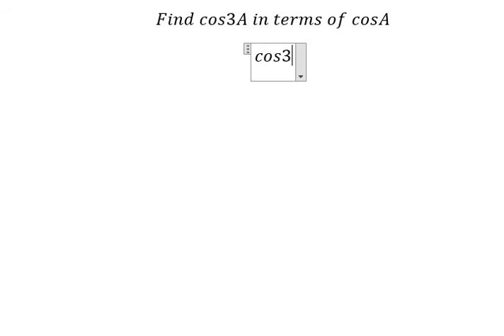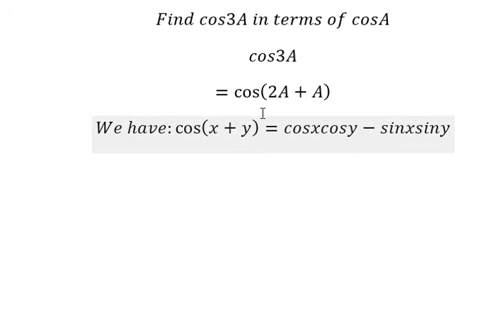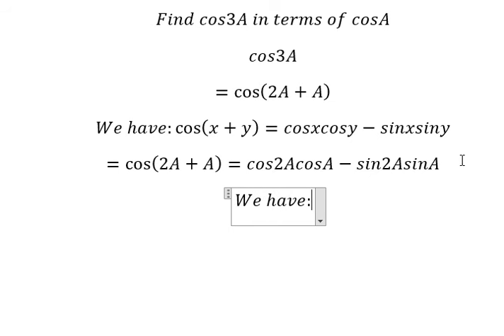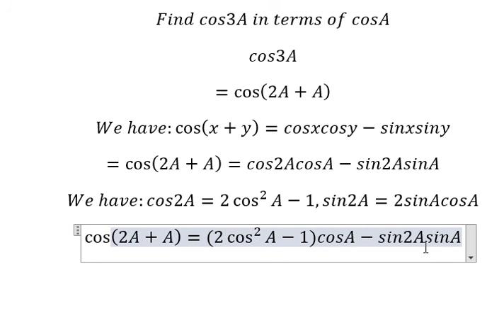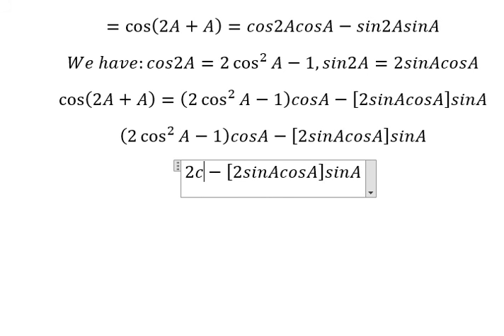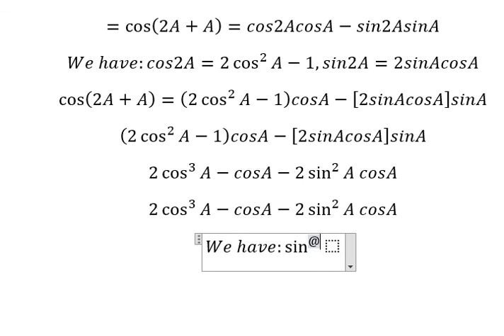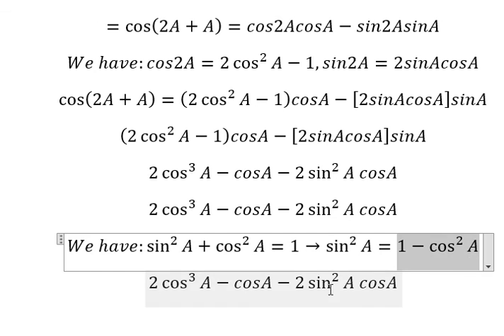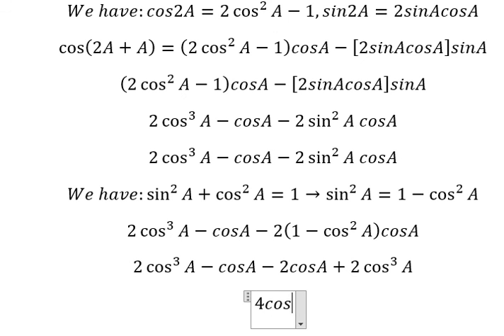Trigonometry Help: Find cos3A in terms of cosA - Techniques - Solutions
Here is the techniques to solve this question and how to find them in step-by-step